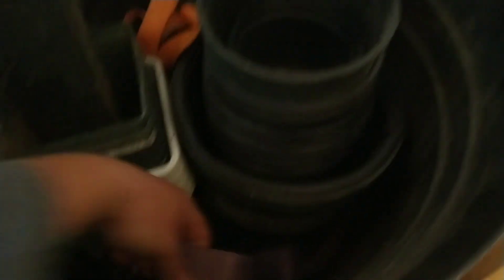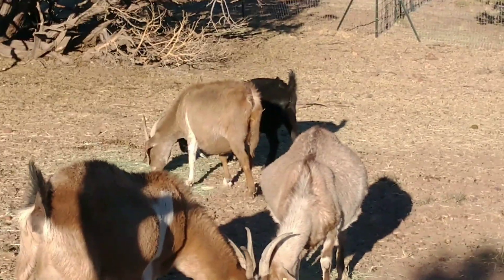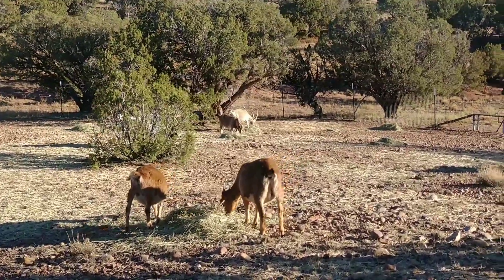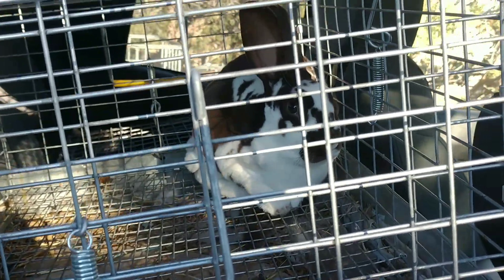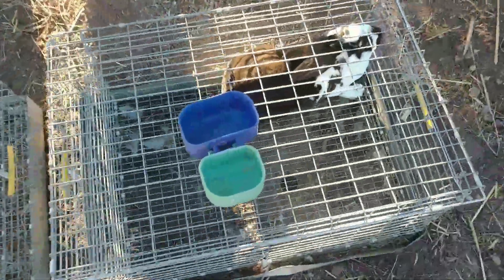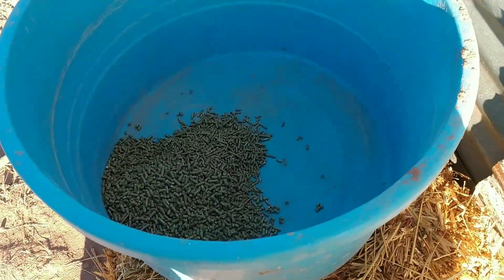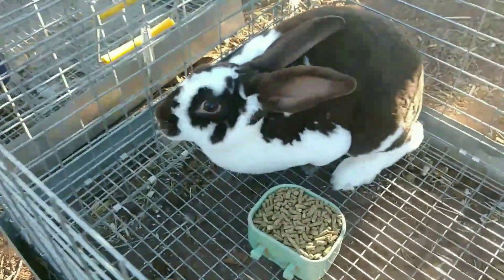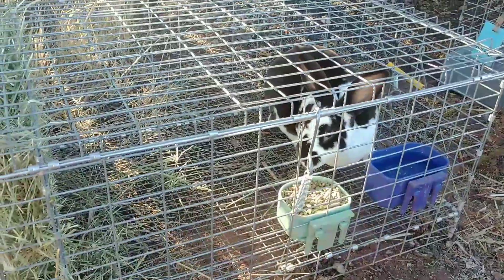It's Been Years Since We Had....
we are so excited